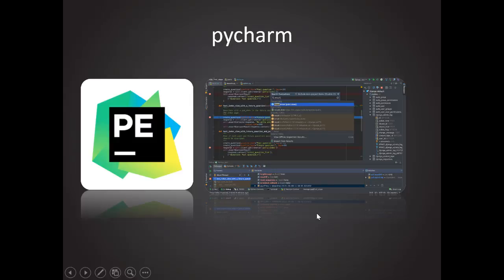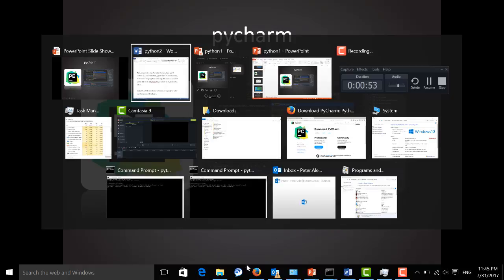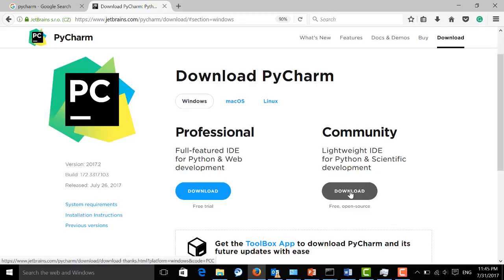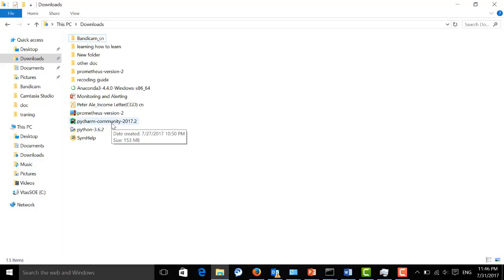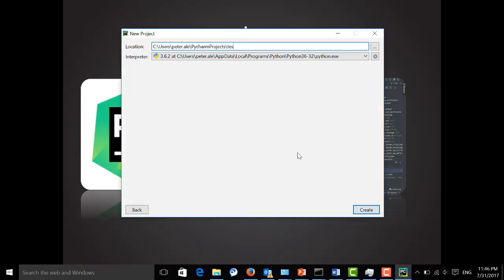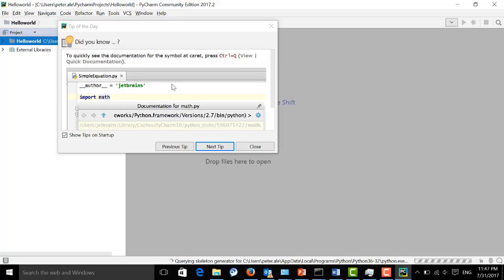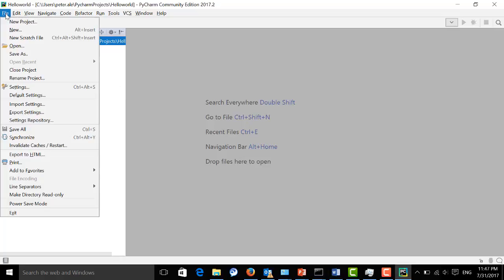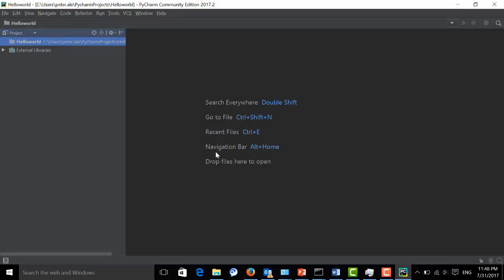Python tutorial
step by step learn python